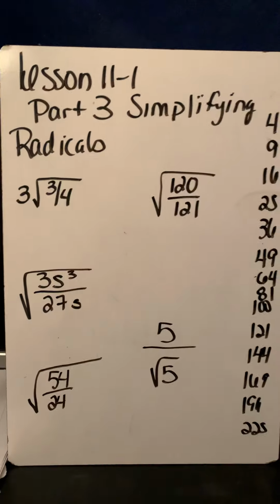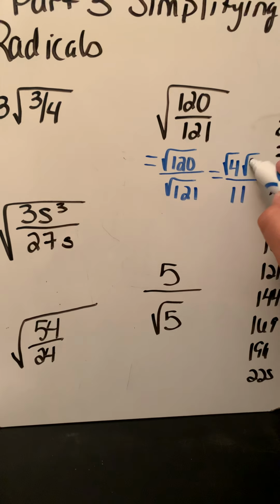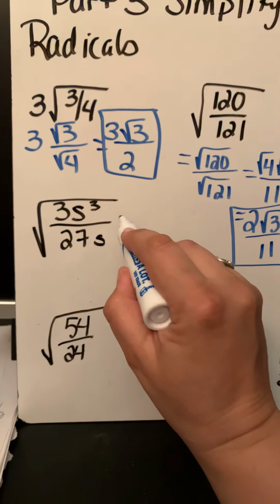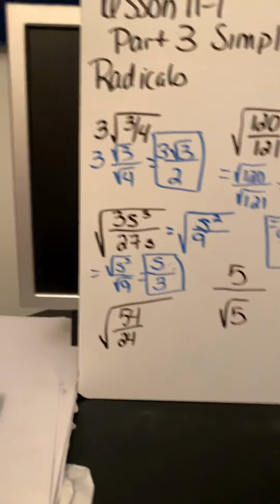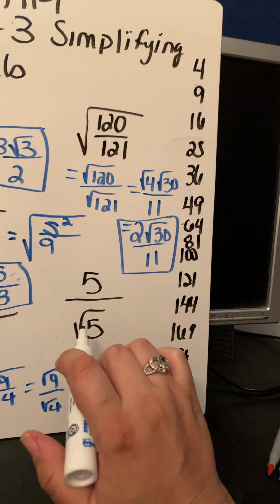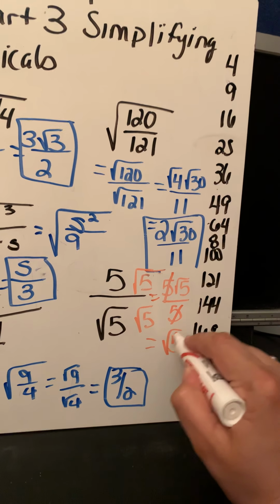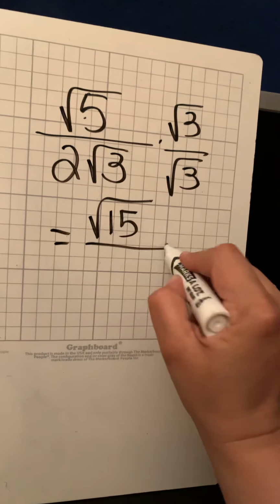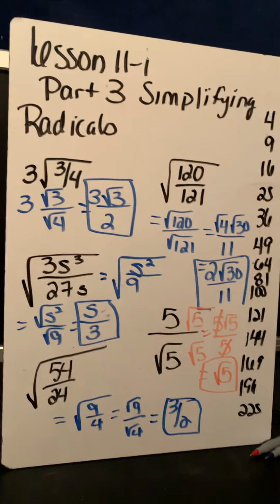Algebra 1 Lesson 11-1 part 3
Dividing and rationalizing the denominator of radicals